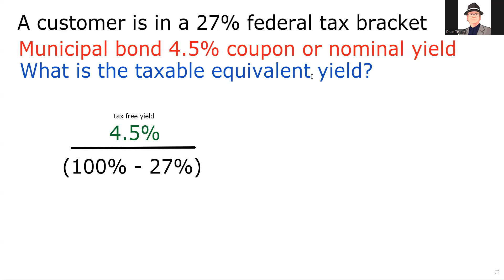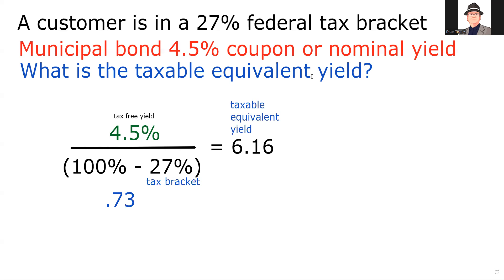Series 7 Exam Prep - Taxable Equivalent Yield. SIE Exam and Series 65 Exam too! VERY TESTABLE!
What is the taxable equivalent to a tax free yield?